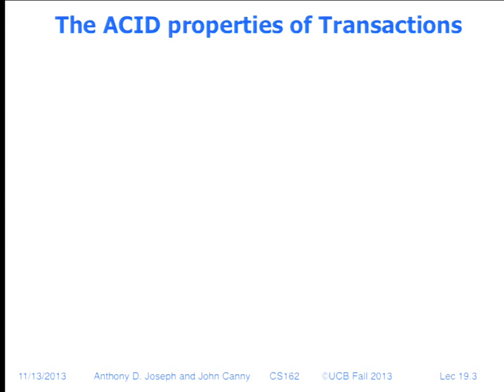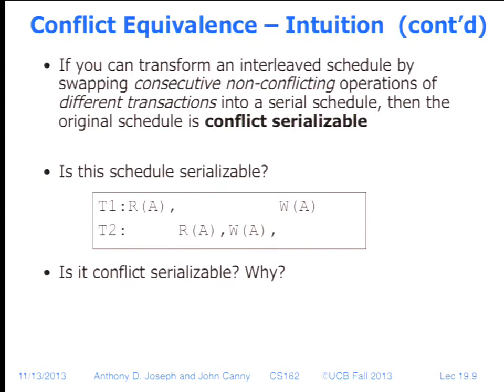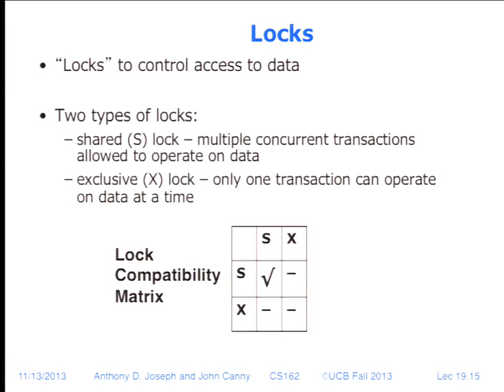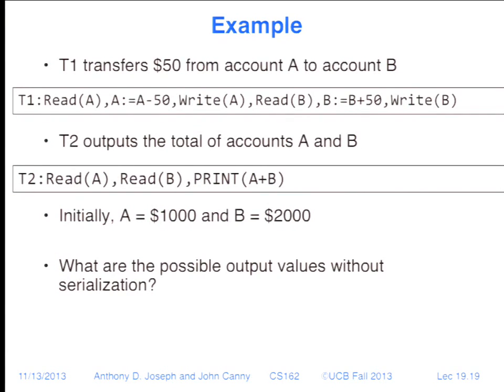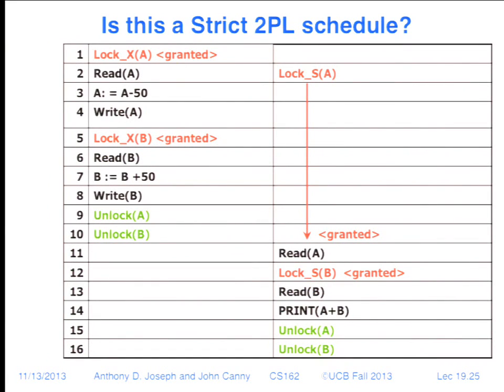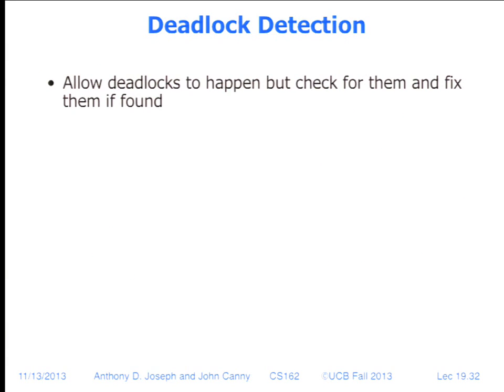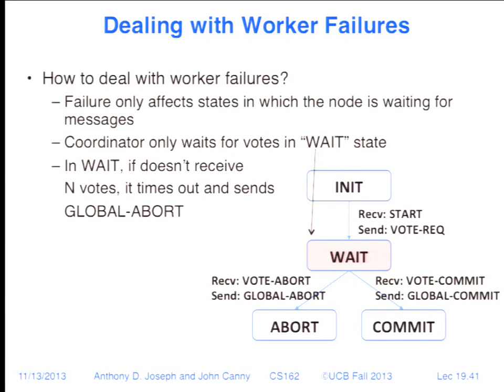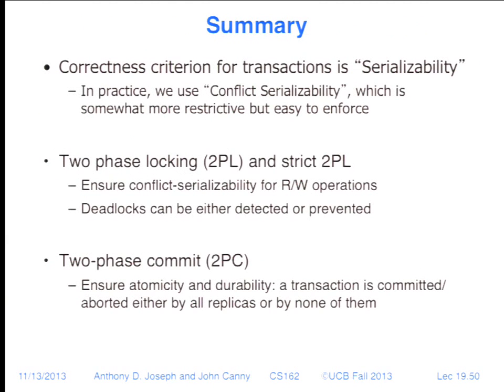Lecture 19. Transactions, Two Phase Locking 2PL & Commit 2PC (CS 162, Fall 2013, UC Berkeley)